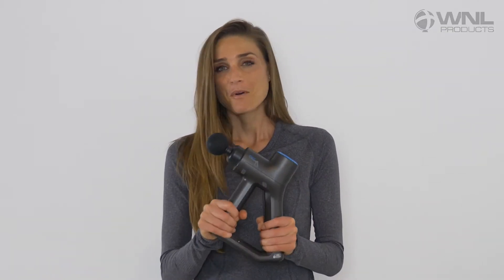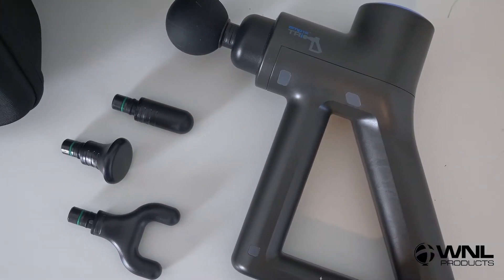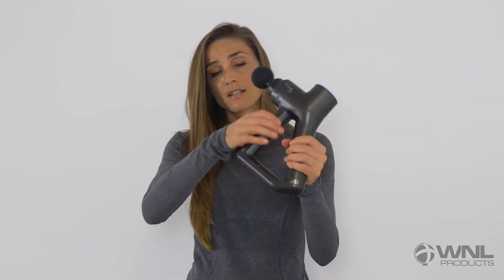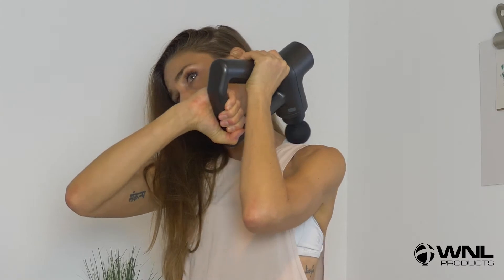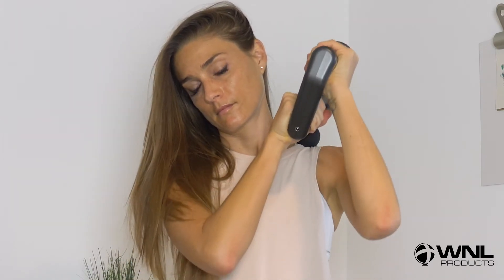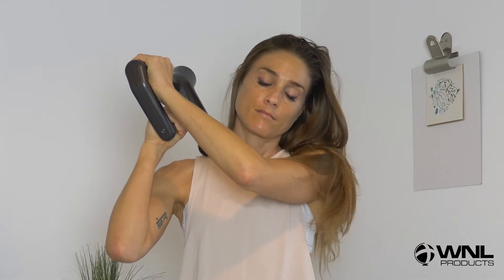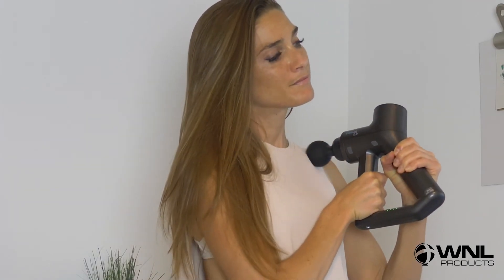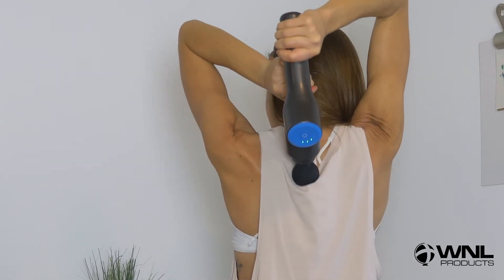amp12 TRiO™ Usage Tutorial: Shoulders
Easy, quick tutorial for help with sore, stiff, achy shoulders using the amp12 TRiO™ Percussive Massage Gun.